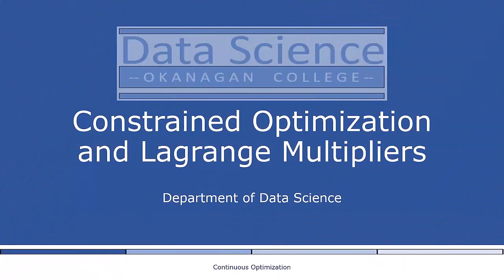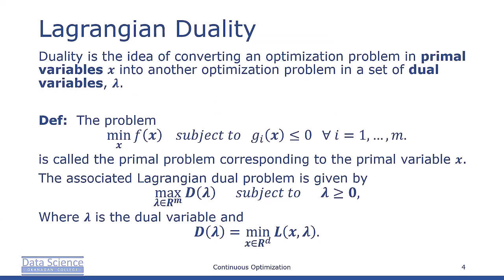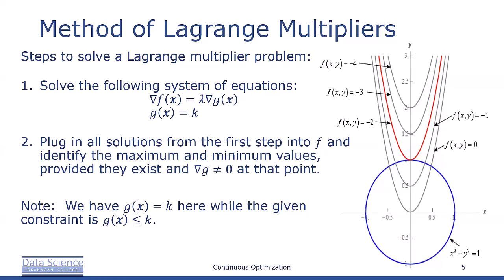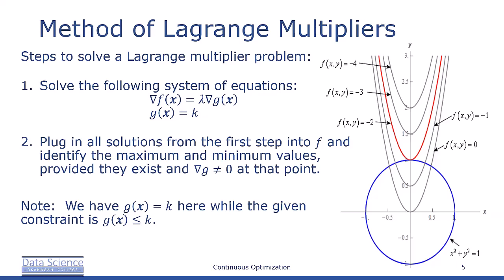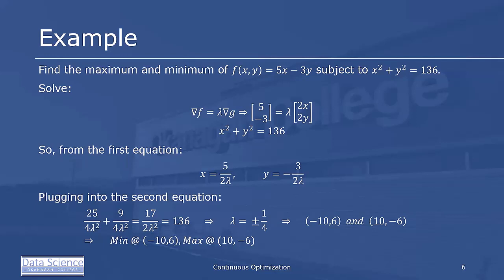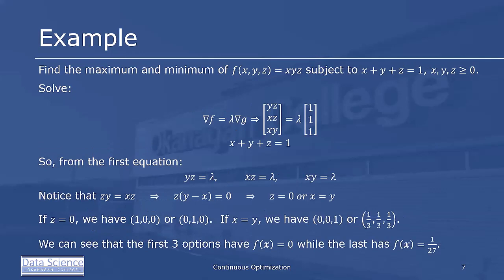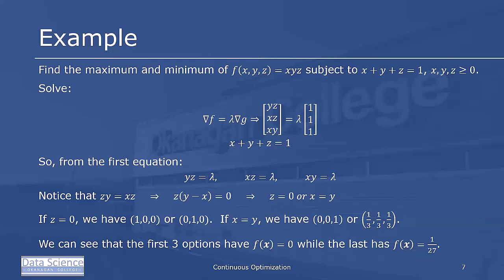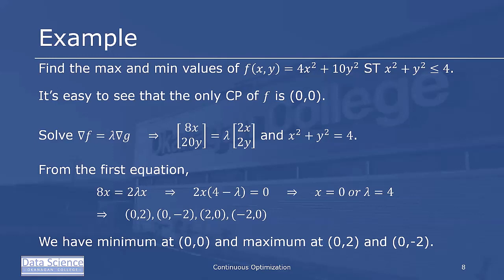Constrained Optimization & Lagrange Multipliers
In this video we discuss optimization with constraints and explore the method of Lagrange multipliers.